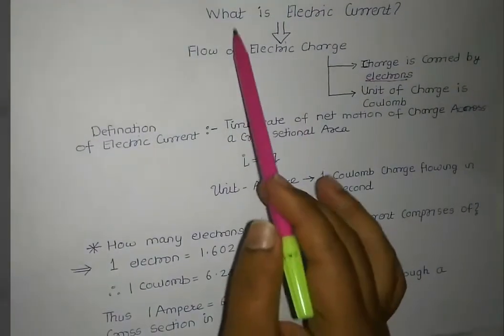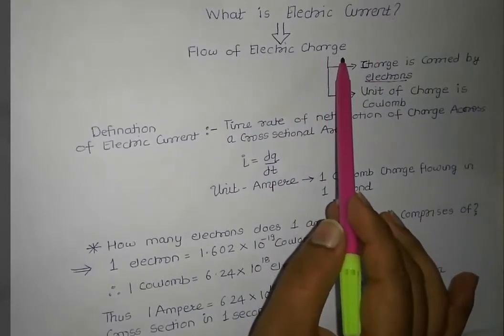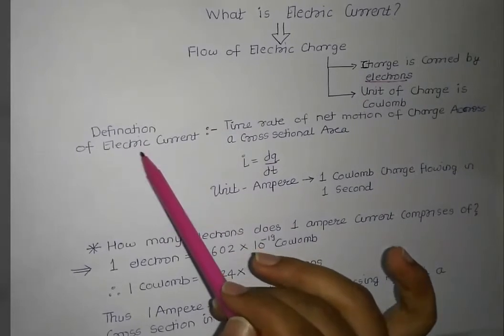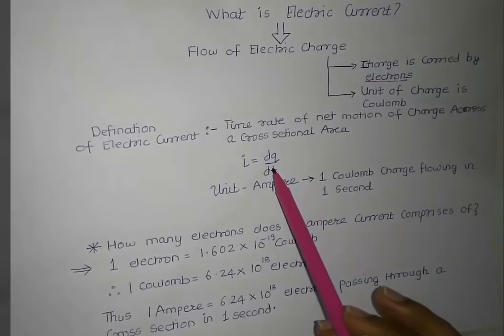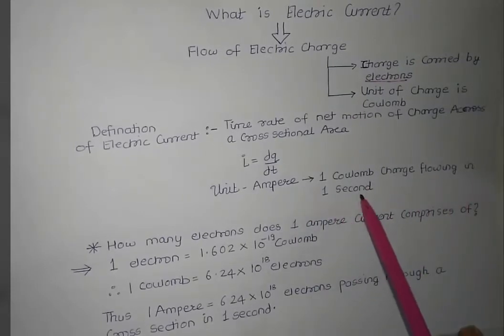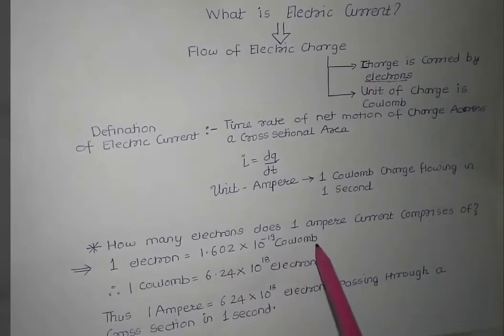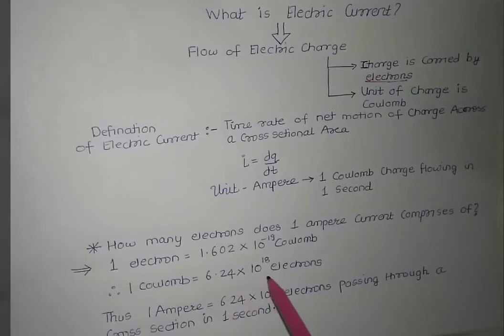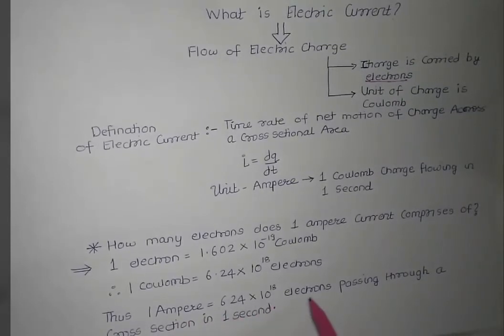What is Electric current and How many electrons make 1 Ampere Current?